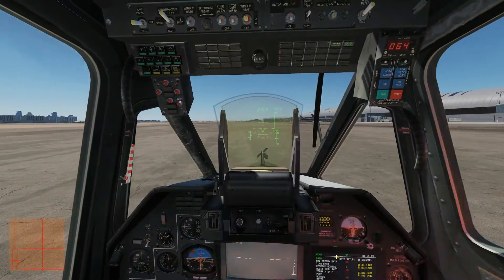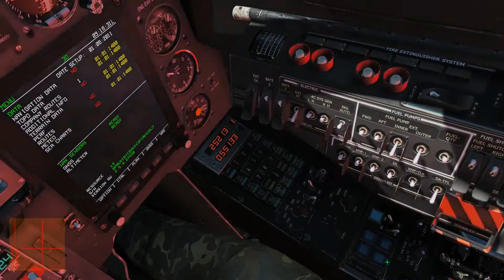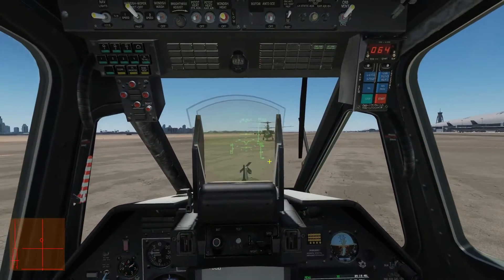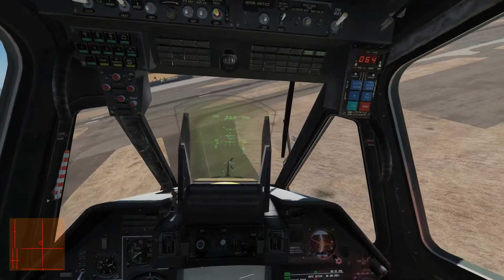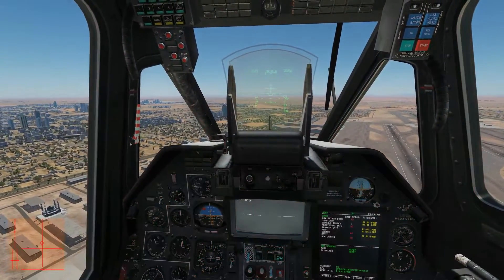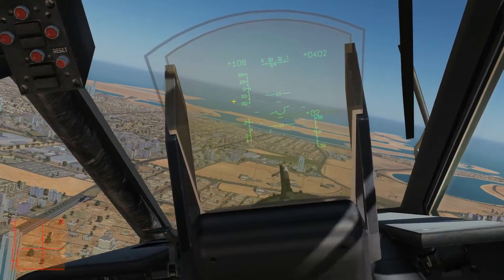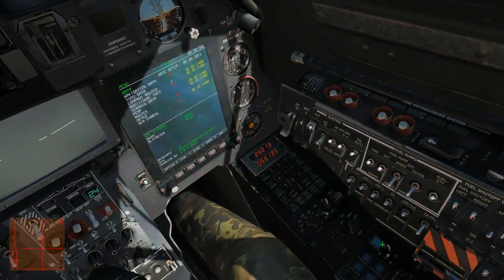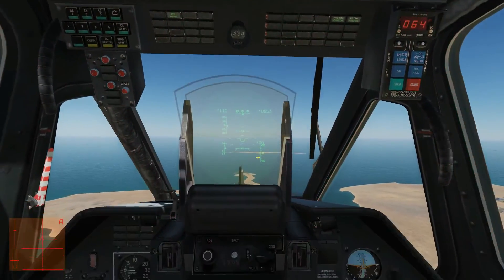Ka-50 Blackshark: Autopilot Modes & Flight | DCS WORLD